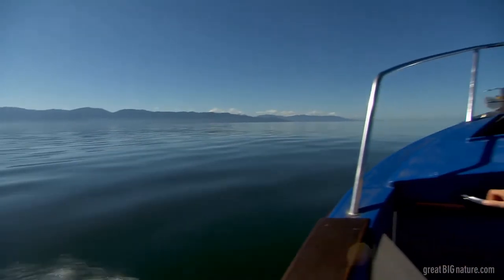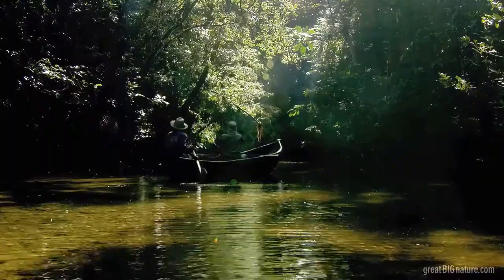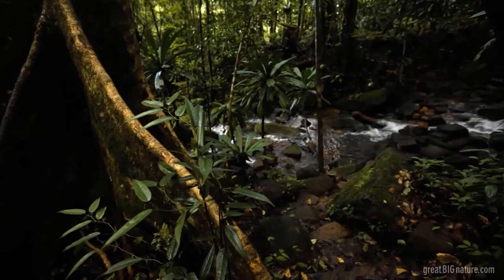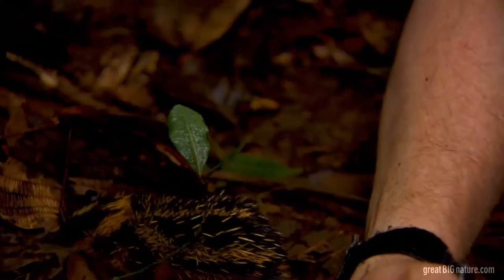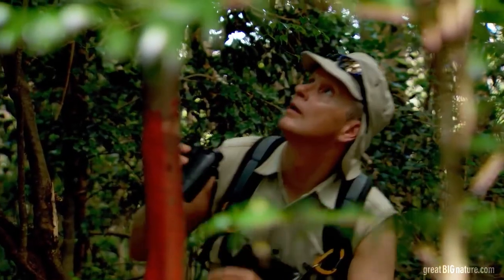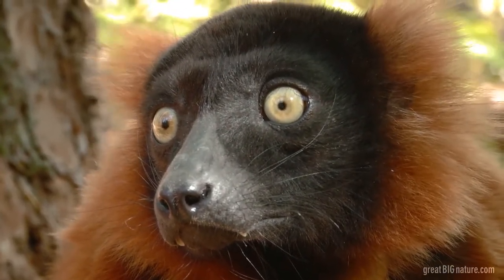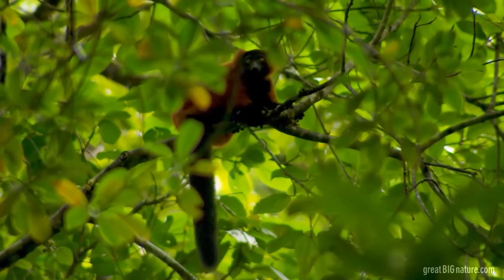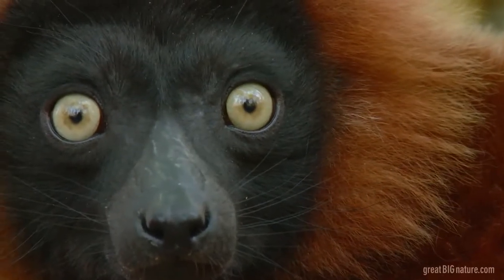Red Ruffed Lemurs: found where the forest meets the sea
Look up, wayyyyy up!

If you ever find yourself in the remote rainforests of northern Madagascar, cranking your head back to scan the canopy high above might result in a sighting of the critically endangered, red ruffed lemur – that is if you are very lucky!

Photo by Jax on Unsplash